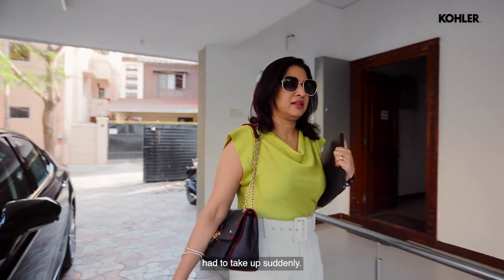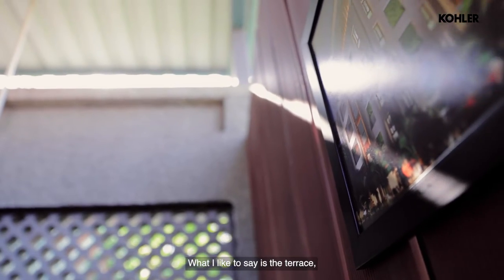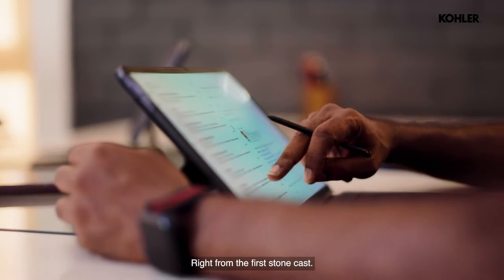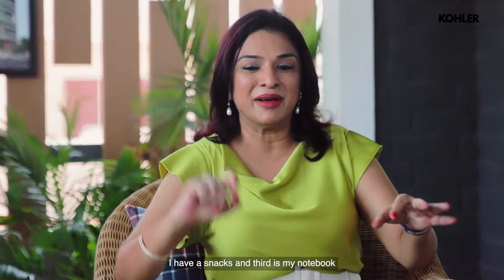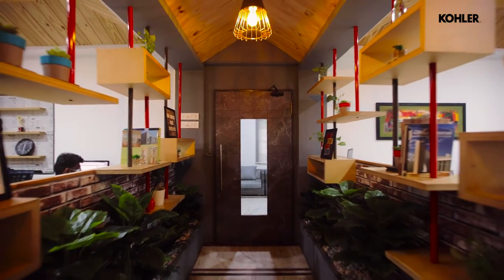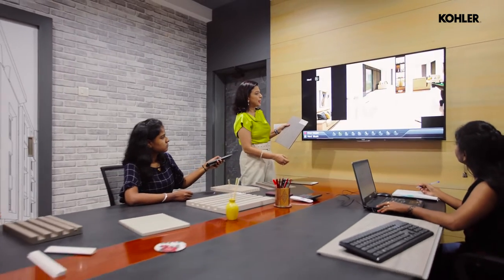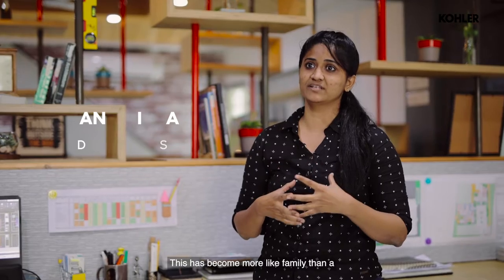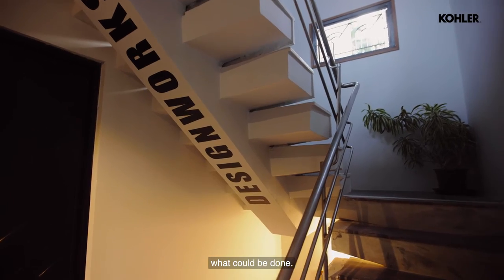Season 2 Episode 10: Satish Kumar J & Nancy Satish, Designworks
Architect, Satish Kumar J, and Interior Designer, Nancy Satish helm their respective divisions at Designworks. A couple of things that caught our attention at the studio- The open terrace designed by the talented team, and that the principals sit amongst the team rather than in a cabin keeping them connected to each other at all times.
Tap on the video to watch the latest episode of the series!

Content Director- Kamna Malik (@kamna.malik)
Asst. Content Manager- Stuti Mody (@stuti_mody)
Video- Peanut Butter Productions (@peanutbutterind)